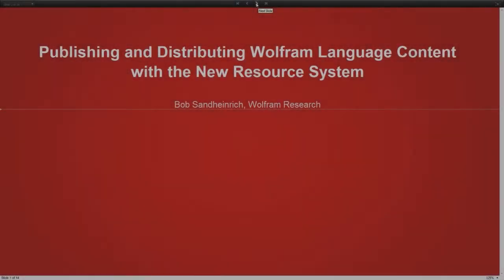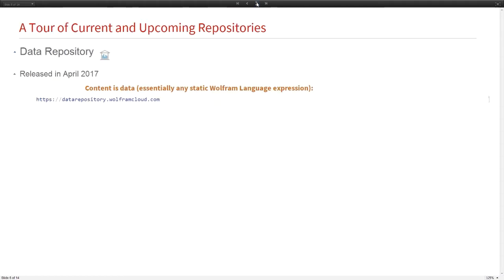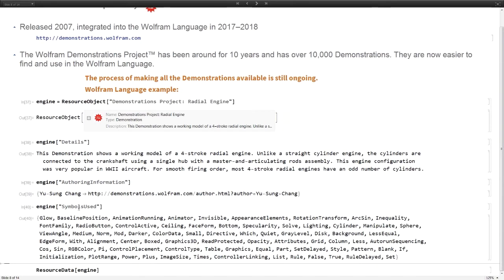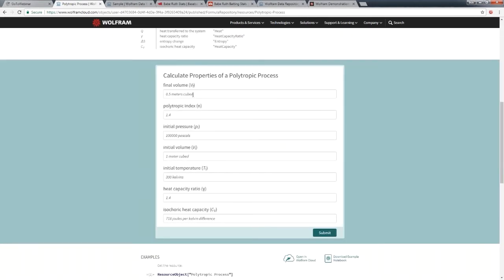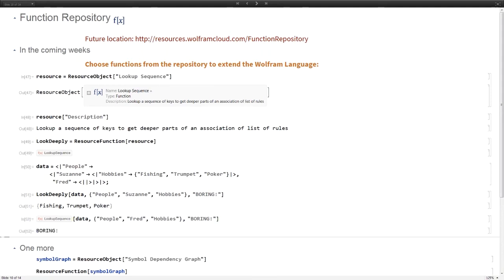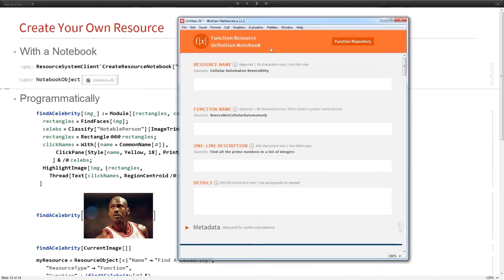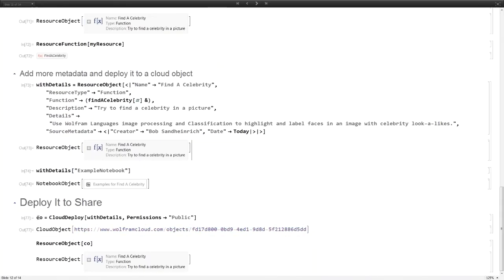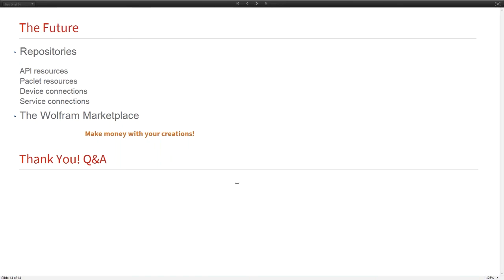Publishing and Distributing Wolfram Language Content with the New Resource System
This overview presentation describes the Wolfram Resource System and gives a tour of available and up-and-coming repositories and their features.